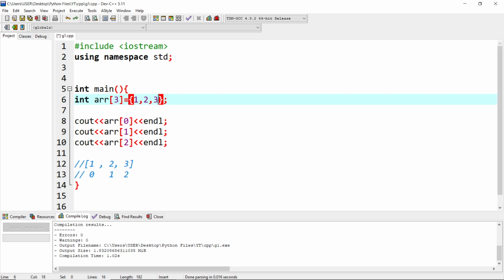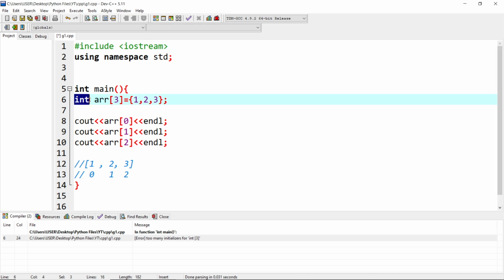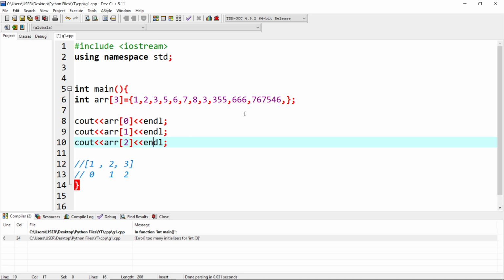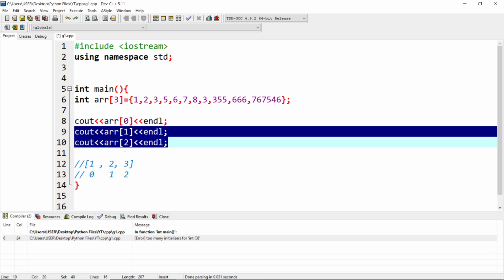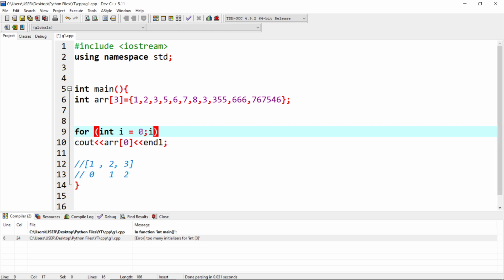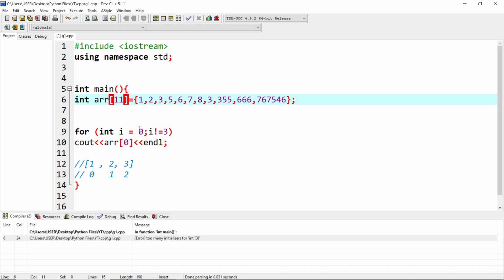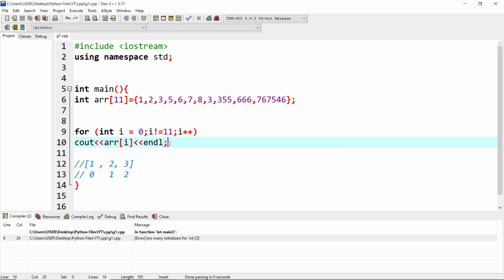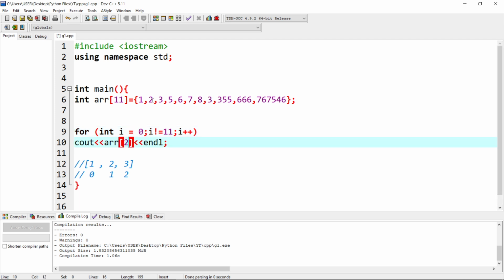Array iterations in C++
Learn how to iterate through arrays in C++. This video covers different methods of iterating over arrays, including using loops like `for`, `while`, and `range-based for loops`. We'll also explore how to access and modify array elements during iteration and the best practices to follow when working with arrays. Whether you're a beginner or looking to brush up on array iteration techniques, this video has you covered!